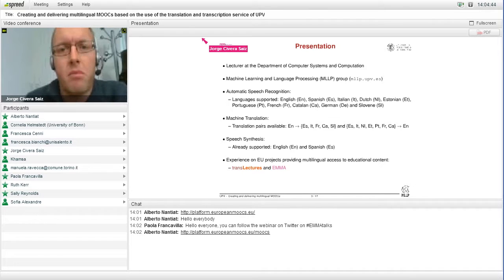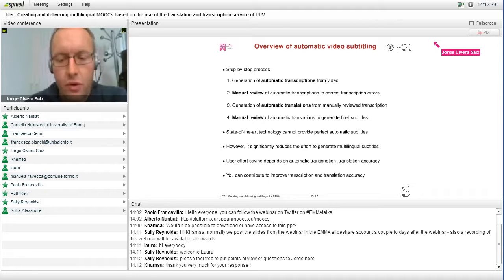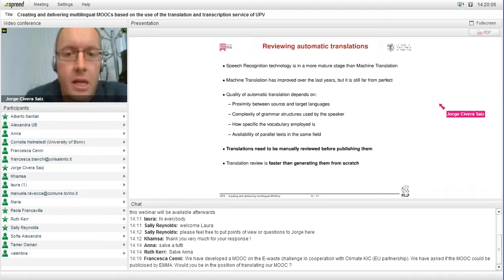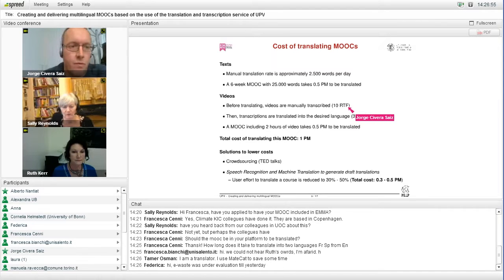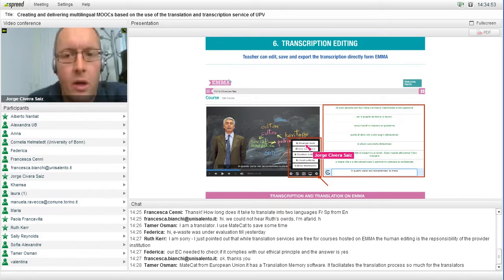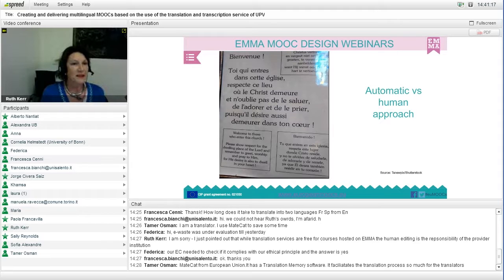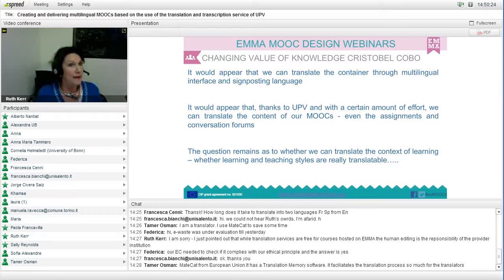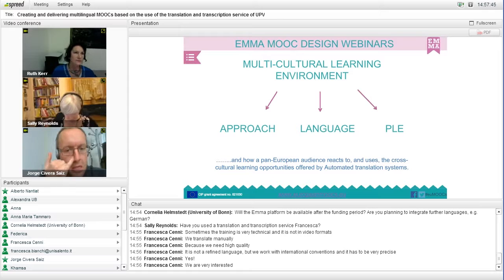EMMA Webinar - Creating and delivering multilingual MOOCs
EMMA webinar - Creating and delivering multilingual MOOCs based on the use of the translation and transcription service of UPV

Providing multilingual access to your MOOCs is a key aspect in the European context, since it lowers the language barrier and significantly increases the number of potential students who can enroll in your courses. However, the cost of manually translating the content of a course into a second language can be too high to be afforded. The EMMA platform provides a service for the automatic transcription and translation of courses that aims at reducing by half the cost of having your course translated into a second language. In this webinar, the transcription and translation services of the EMMA platform are described and first-hand user experience is discussed.